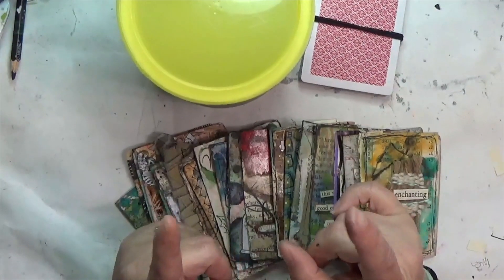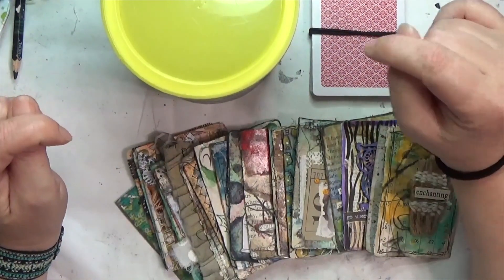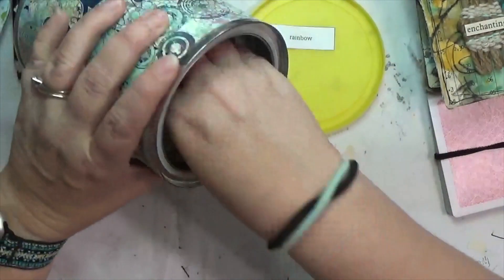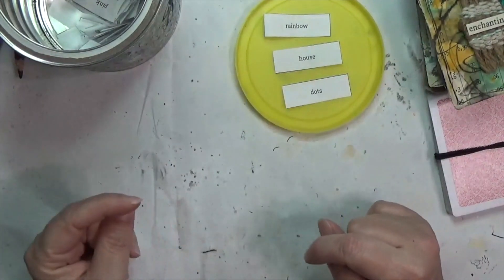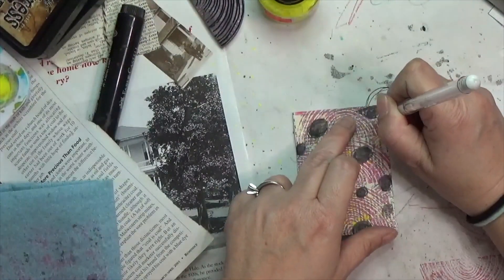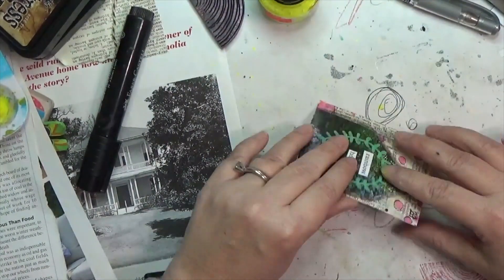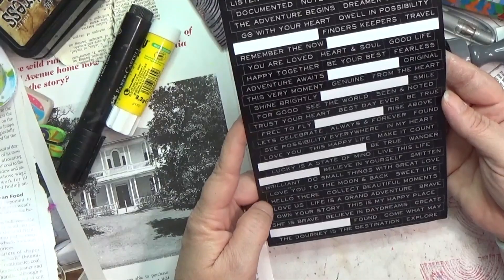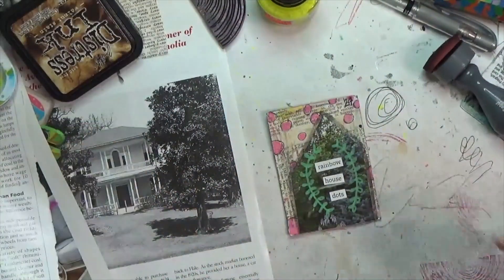Mixed Media Prompt Card Week 24 | CraftyHopePrompts | Rainbow, House, Dots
I'm creating my own prompt deck using playing cards and you are welcome to play along! Each Monday, for the 52 weeks in a year (and 52 cards in a deck), I'll pull three prompts and create the card. (Find my full list of prompts in the link below) On Saturday of each week, I'll make a mixed media project that incorporates those three prompts. Play along with me any way you wish: create your own deck, use my prompt list, use the prompts I've drawn, etc. It's really a free-for-all! Whichever way you do decide to participate, make sure you use the CraftyHopePrompts hashtag so I can see your creations.

Let me apologize that a portion of the recording was somehow damaged. If you have any questions, please let me know!

Materials*
Acrylic Matte Medium
Posca Paint pens
Uhu Glue Stic
Distress Oxide in Picked Raspberry
Amsterdam acrylic ink in Reflex Yellow
Stabilo All Pencil in Black
Uniball Signo pen set
Distress Ink in Walnut Stain
Tim Holtz Metallic Stickers
Big Brush Pitt Pen